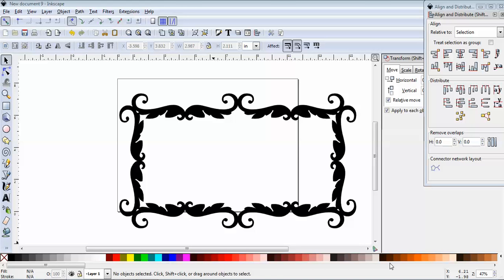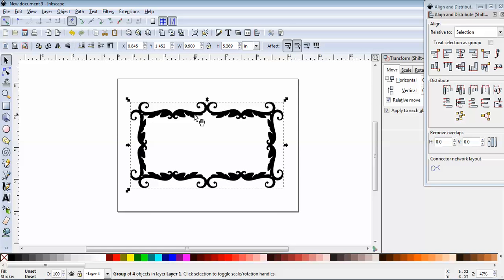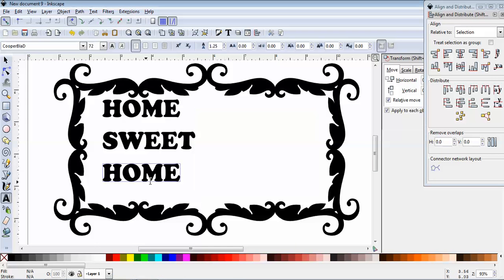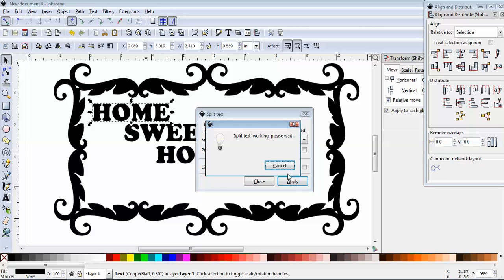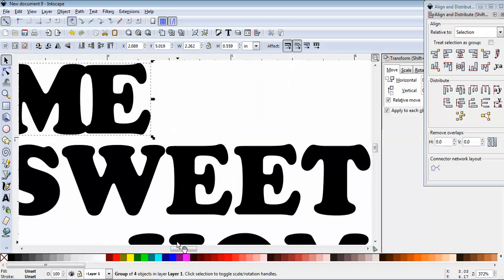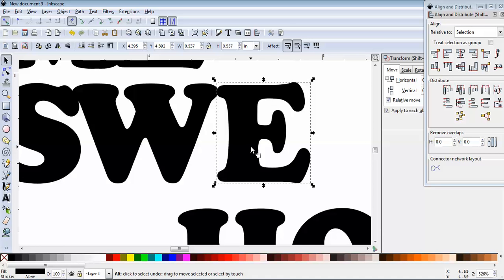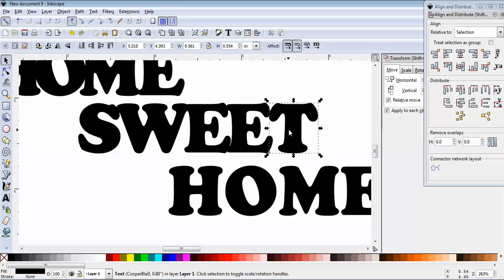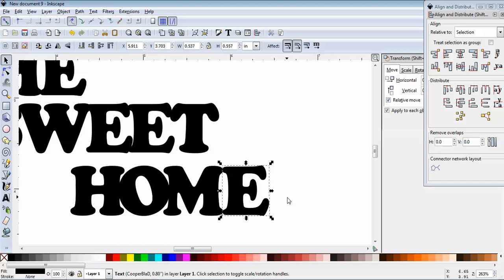Lesson 3 part 5